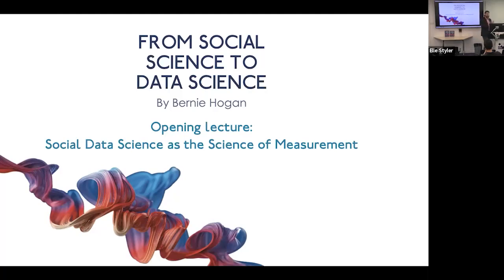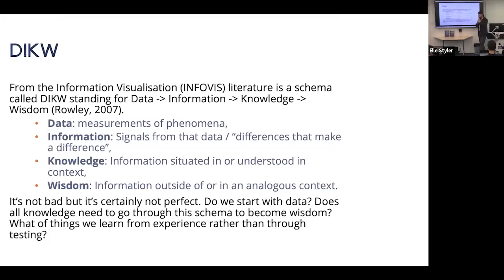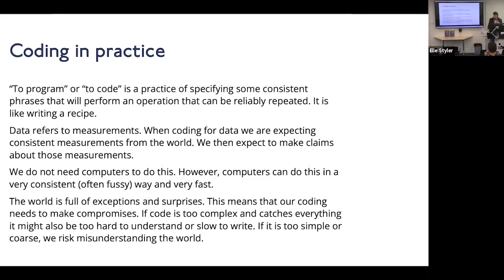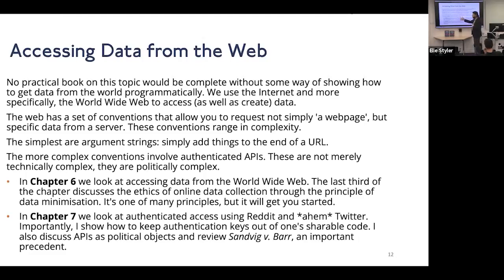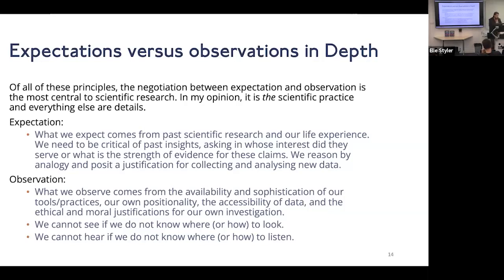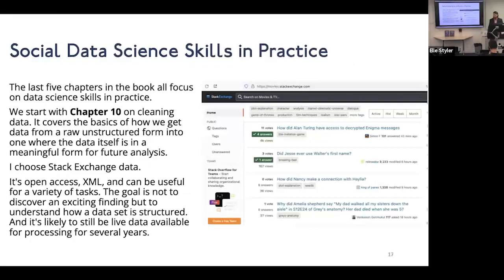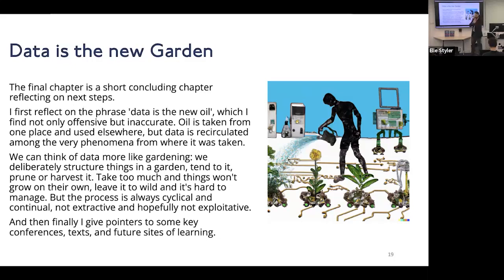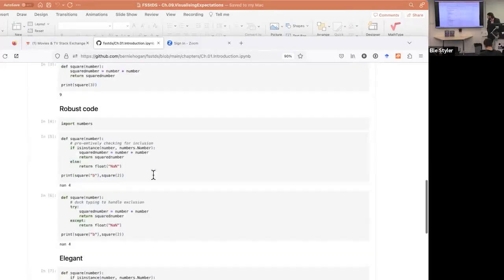Defining social data science as the science of social measurement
This talk introduces Hogan's book From Social Science to Data Science. Superficially, the book describes key skills for manipulating data in Python. Yet the book departs from a computer science textbook and towards social data science as a paradigm in its own right. It does this by framing coding as a reflexive practice for considering how we measure and structure the world, learning who gets to measure, and assessing what scales work for what kind of measurement. Such a framing opens a space for both qualitative and quantitative work in SDS given its newfound epistemelogical rather than methodological focus.

At the same time, such a focus helps us appreciate (social) data science's distinctiveness from econometrics, statistics, computer science, and analytic or mathematical sociology. Thus, the talk concludes by reflecting on the potential for social data science to be considered an academic discipline rather than mere practice.

Dr Bernie Hogan is a Senior Research Fellow at the OII and Research Associate at the Department of Sociology.

Talk given by Dr Bernie Hogan
13 February 2023